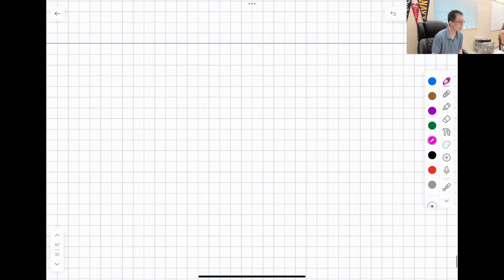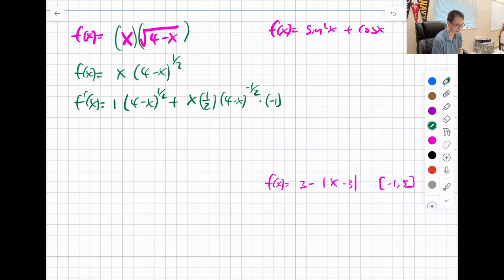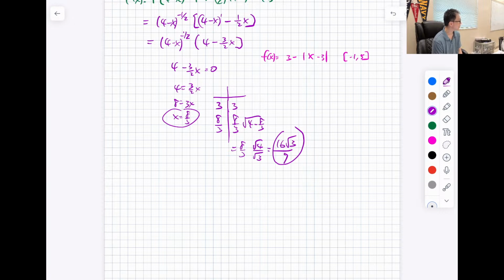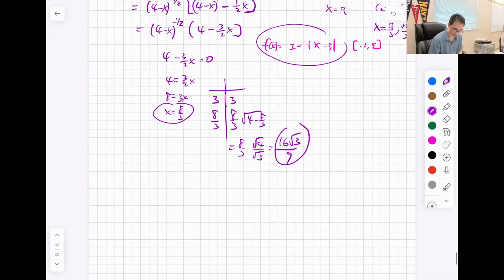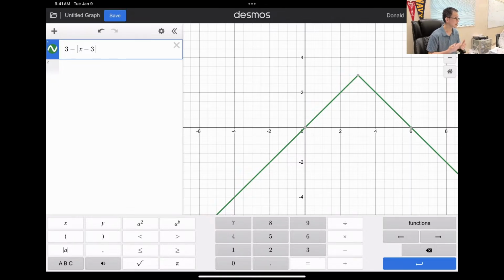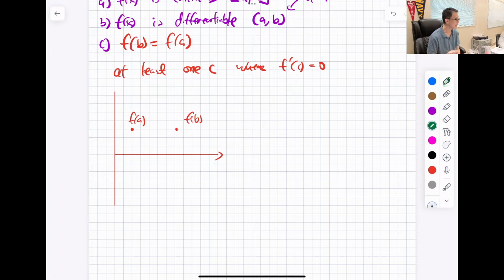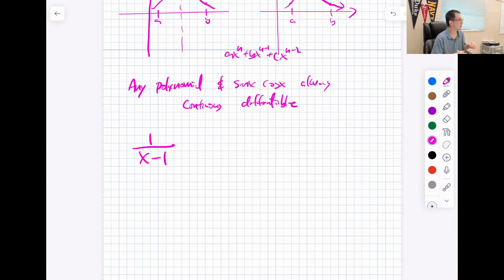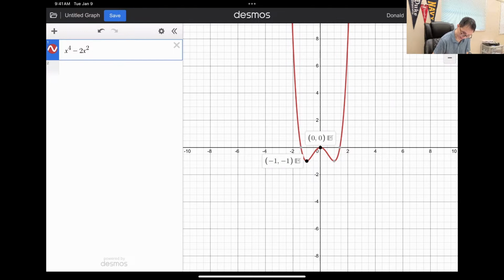AP Pre-Calculus rolls theorem